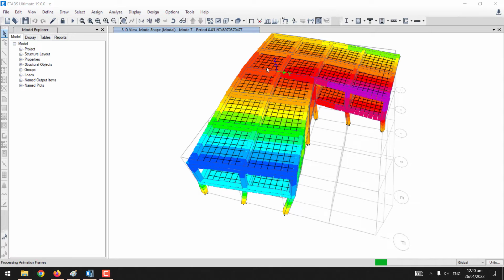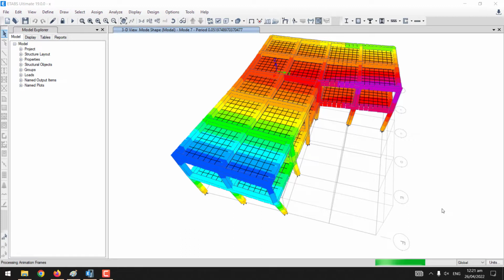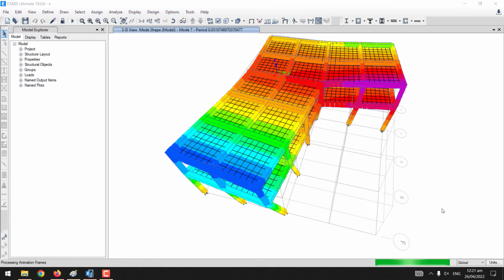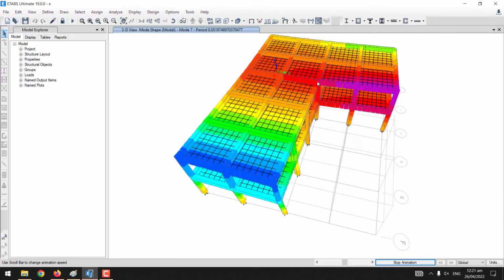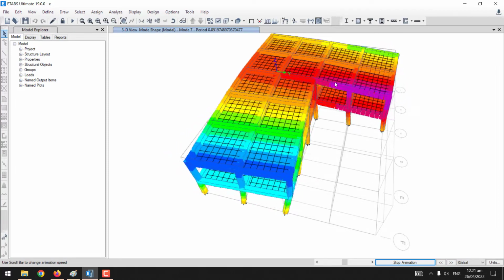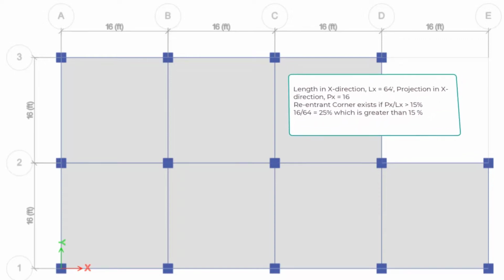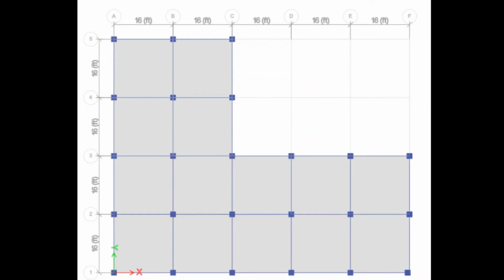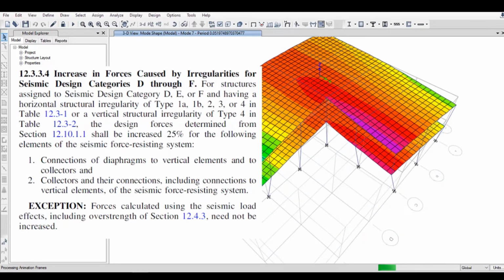How to check if structure re-entrant corner irregularity exist | ASCE 7-16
This video briefly explains what is re-entrant corner irregularity, how it affects a building's response and what does ASCE 7-16 say about it. It also refers to determining if the re-entrant corner irregularity exists and how to proceed as per code. It is also commonly known as Type-2 plan or horizontal irregularity.

00:00 What is Re-entrant Corner Irregularity?
00:36 What do re-entrant corners do?
00:59 Finding if re-entrant corner exists
01:26 What does code suggest?